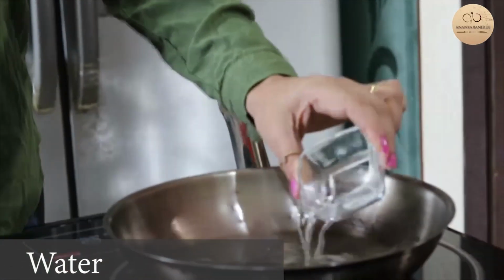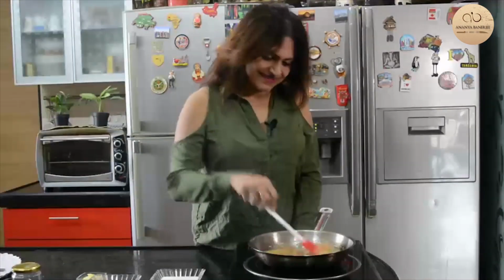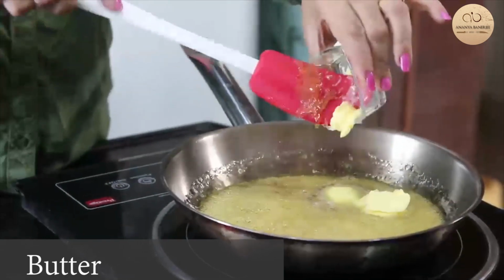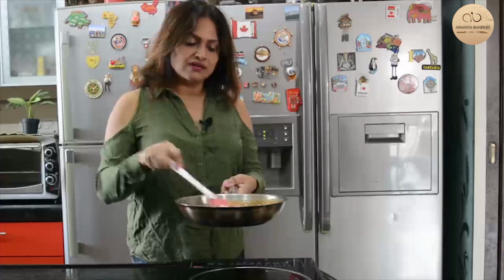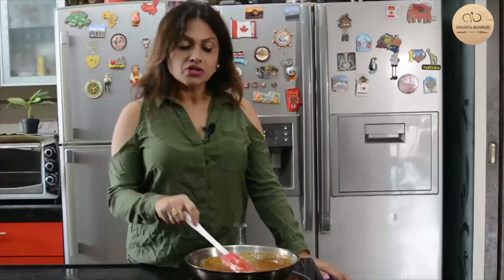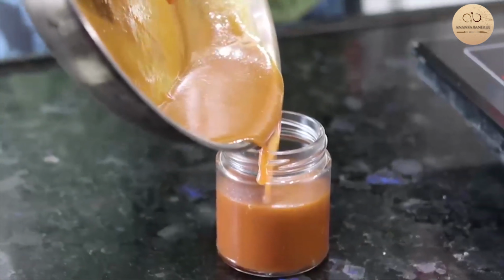How to make Perfect Salted Caramel Sauce || Ananya's Perfect Series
Salted Caramel Sauce

Ingredients:
• 1 cup Sugar
• 2 tbsp Salted Butter
• ¾  cup Fresh Cream
• 2 tbsp Water

Method:
1. Heat a saucepan, add water and suger to the pan. Slowly stir and caramelize to dark amber color.

2. Add butter to the caramalised sugar, mix well.

3. Add the fresh cream and cook, stirring until all the caramel has dissolved. Salted caramel sauce is ready.